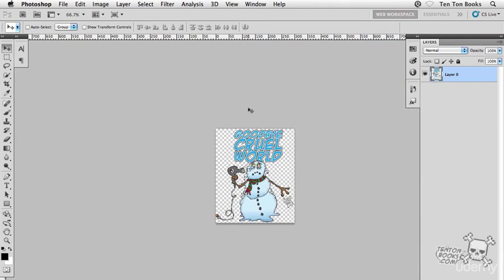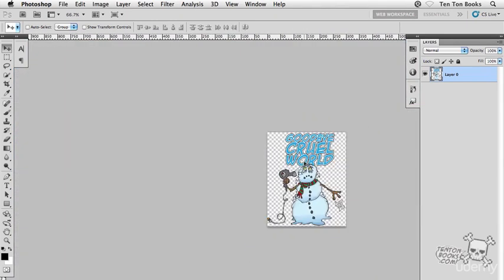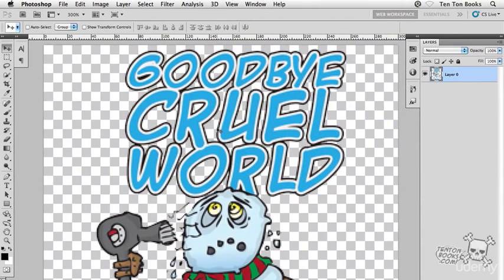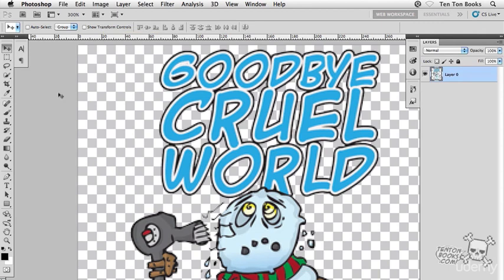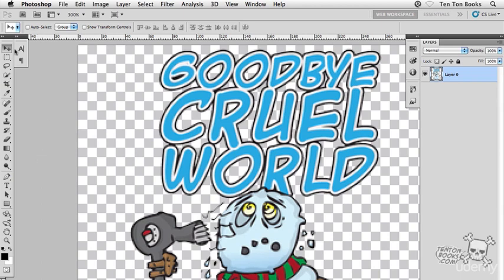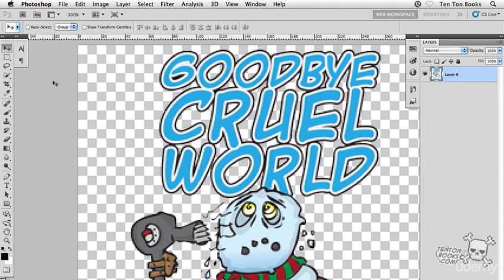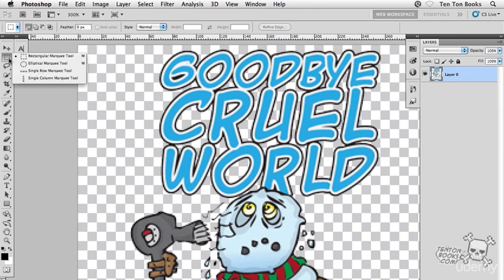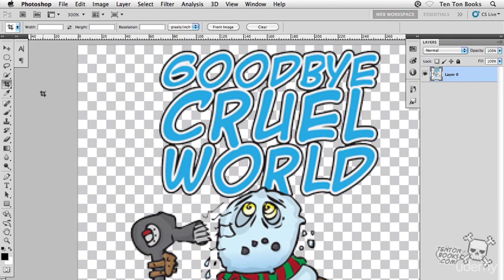007 Common Photoshop Productivity Techniques